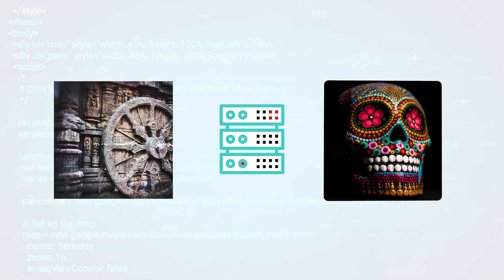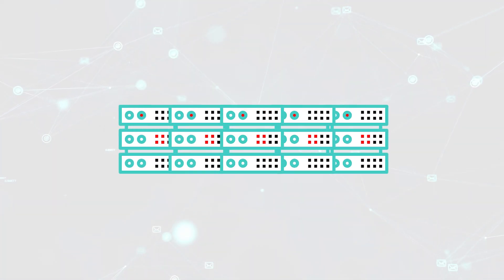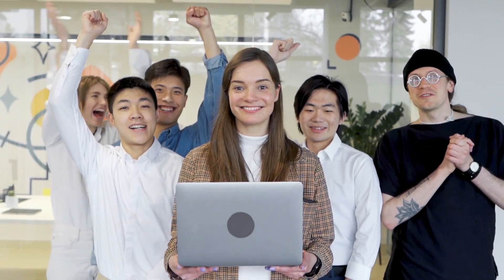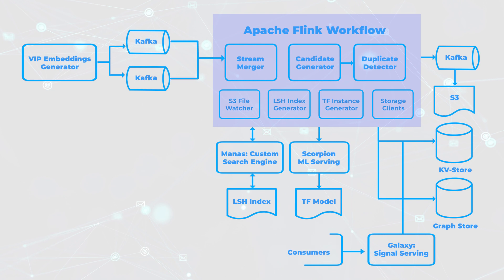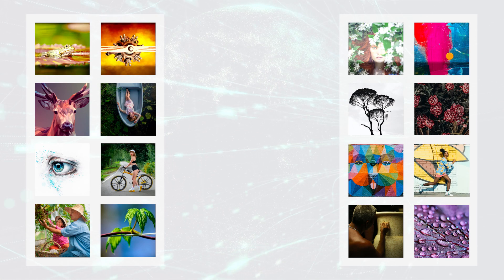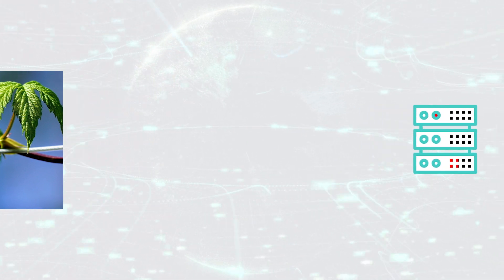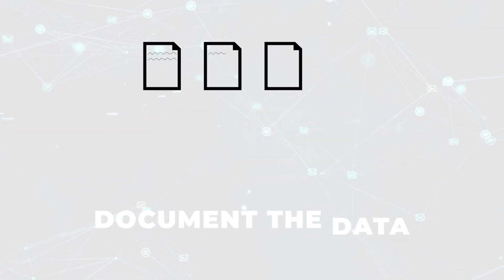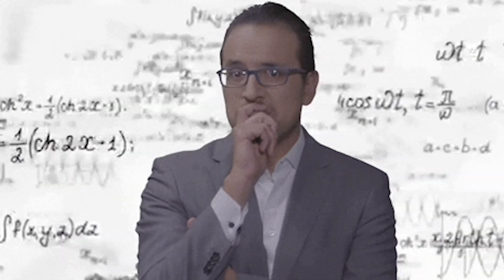MLOps at Pinterest - System Design Review Lesson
@pinterest engineering MLOps challenges. Near-real-time image classification detection at scale at Pinterest. MLOps system design review lesson animation.

This short MLOps explainer video of how Pinterest does real-time ML streaming image classification detection is based on a longer conversation around machine learning design patterns at Pinterest.

We discuss Pinterest Engineering's usage of Kafka, Flink, and rocksdb. We then touch on the different system interfaces and components involved such as Manas—Pinterest’s custom search engine—and how it all ends up in their custom graph database, downstream Kafka streams, and to Pinterest’s feature store—Galaxy.

Catch all episodes, Feature Store, Machine Learning Monitoring and Blogs